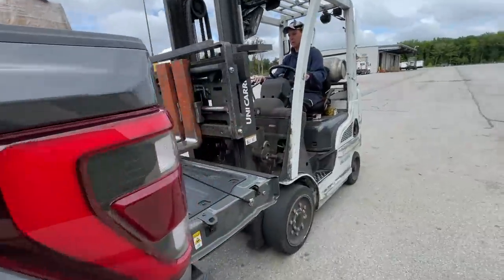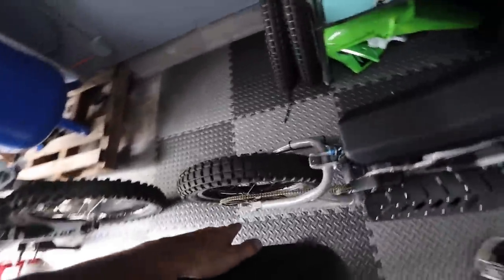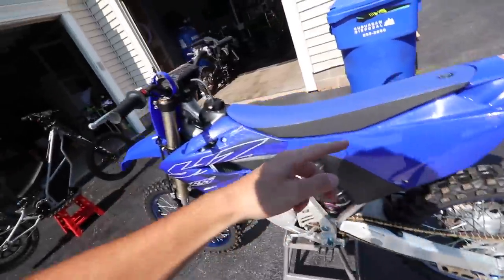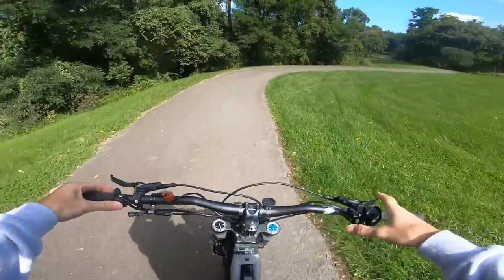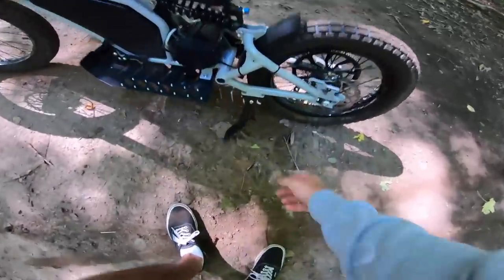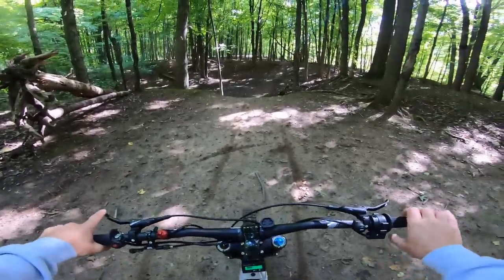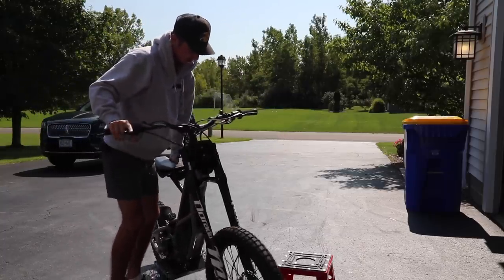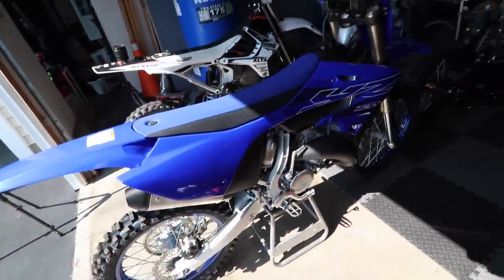Delivery of NEW Epic E-Bike!! Kuberg Ranger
Kuberg Ranger E-ScootBike

Kuberg Ranger 14kw, 8kw, 12kw, Kuberg Ranger 14kw e bike review

BIKES -

2017 ALTA REDSHIFT MX -
CUSTOM POWDER COAT
CUSTOM CEREKOTE